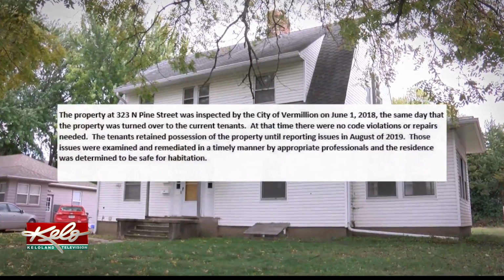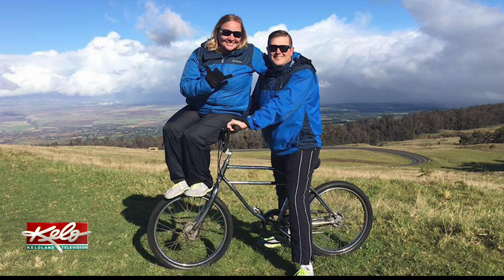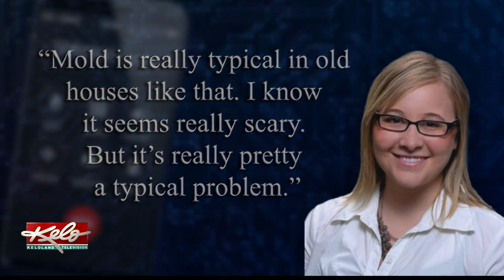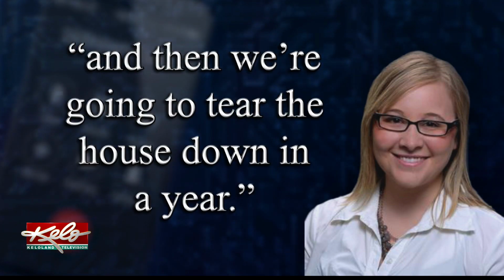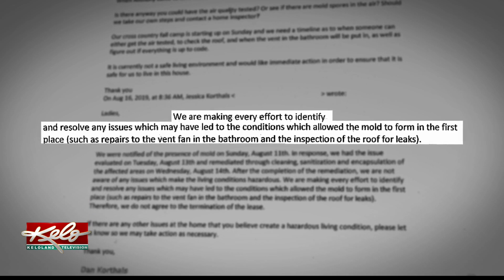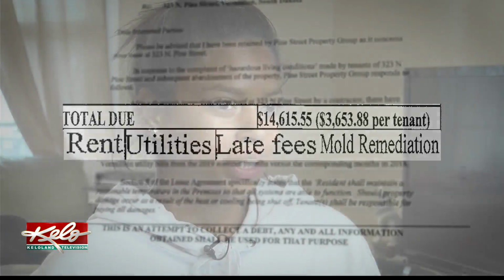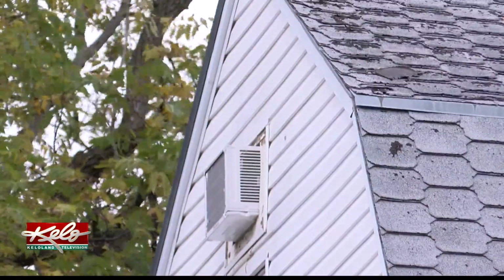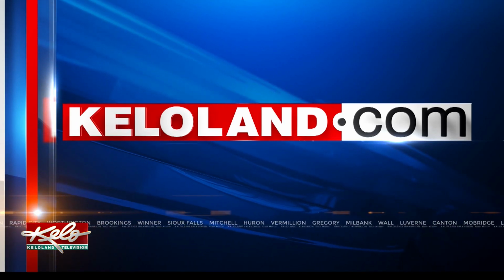KELOLAND Investigation: Risky rental